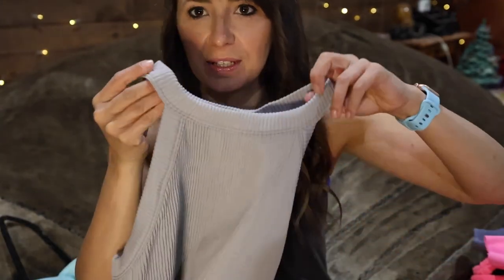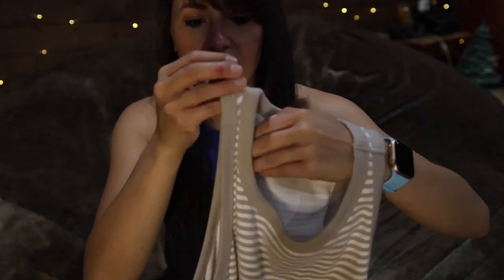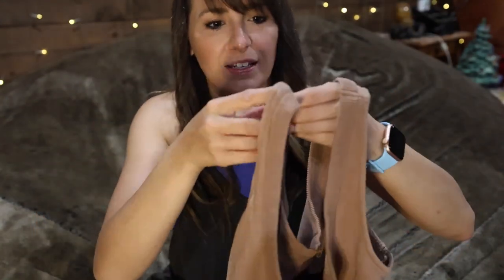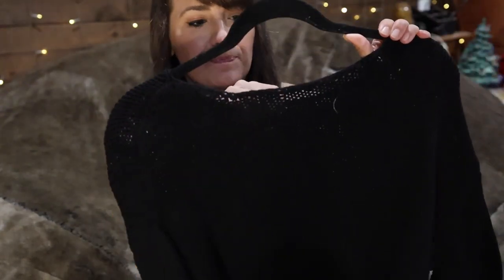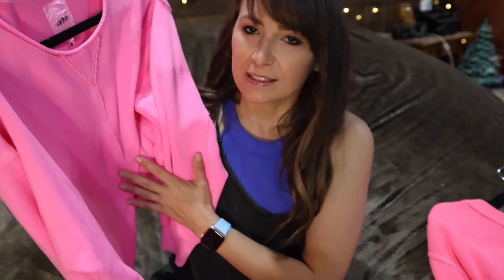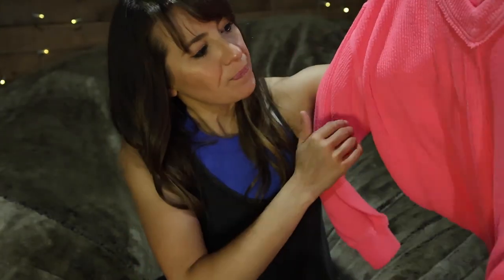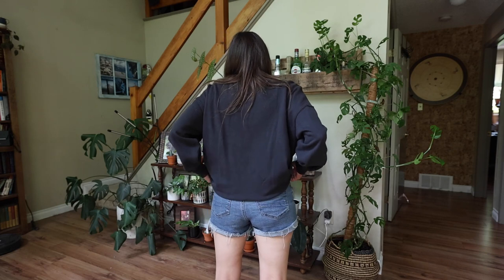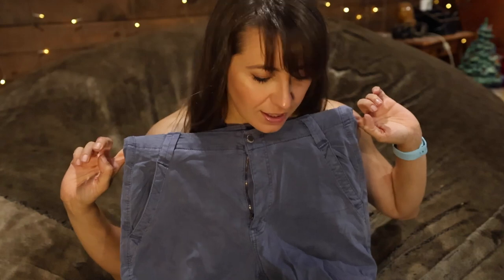Huge Aerie and American Eagle Haul!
AE Dreamy Drape Stretch Super High-Waisted Cargo Baggy Wide-Leg Pant